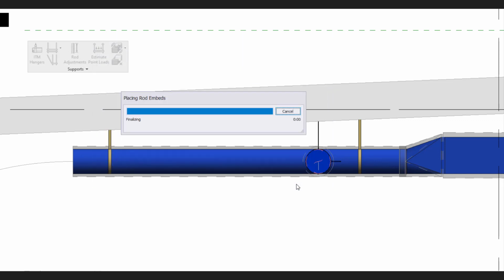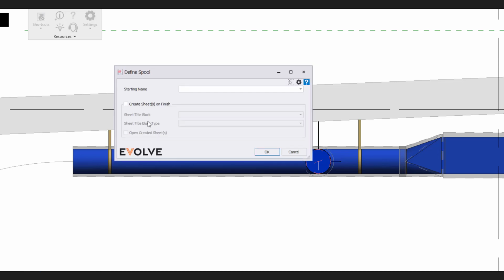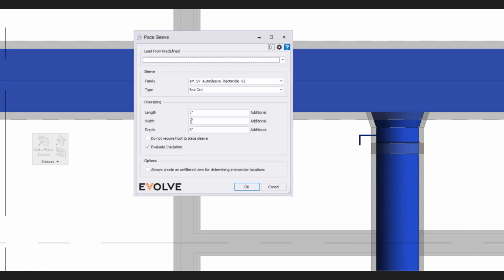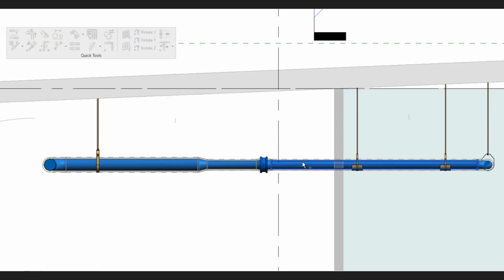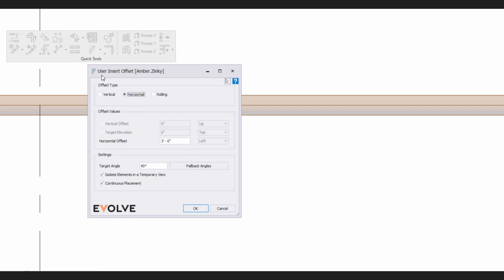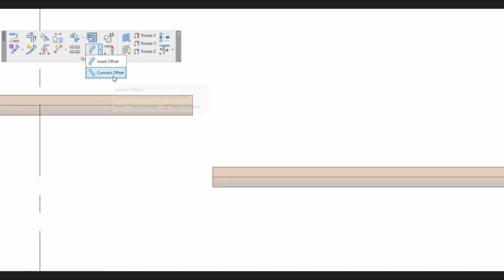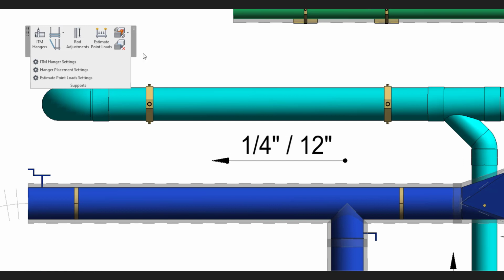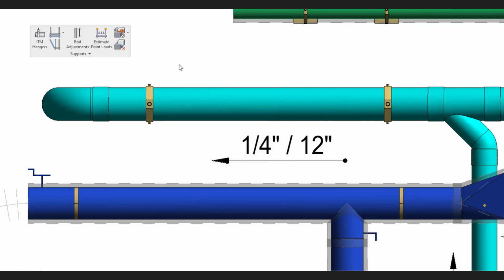EVOLVE Mechanical Version 7.4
Join our Director of Customer Success, Amber Zinky, as she dives into some of the new features in EVOLVE Mechanical 7.4 that make it easy to build bimdesigns in revit!